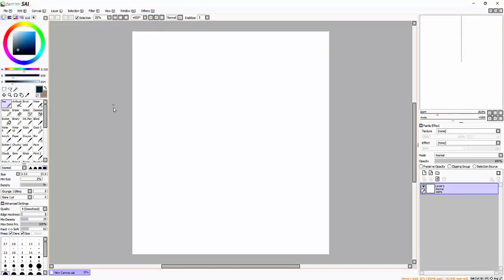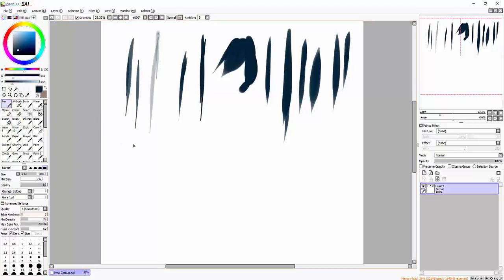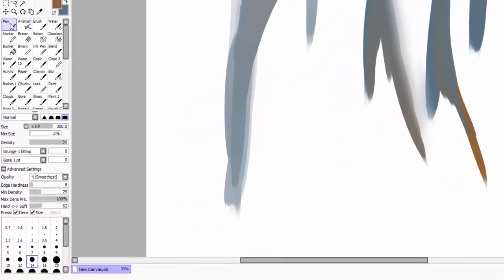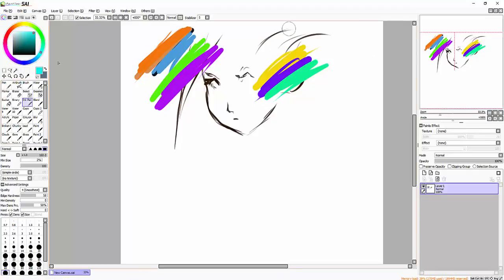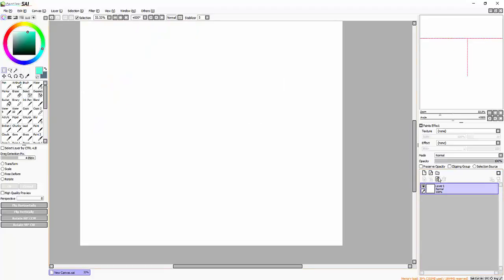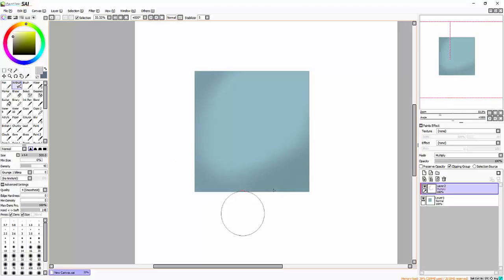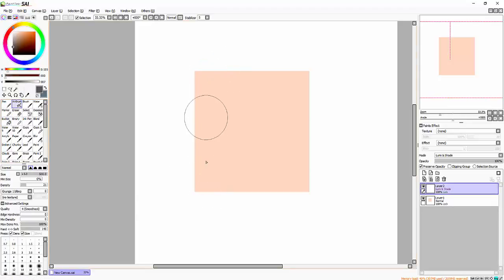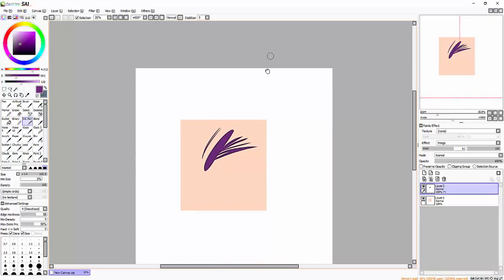Paint Tool SAI Basics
Hai guys! I covered a few basic things in Paint Tool SAI so when I do timelapse videos you wont be completely lost on how i do things!

Also Im sorry about my voice, I have a basic mic and use noise cancellation so you didnt hear muffle of my family D:
Also sorry if I come across as inaudible. Again low grade mic ;u;